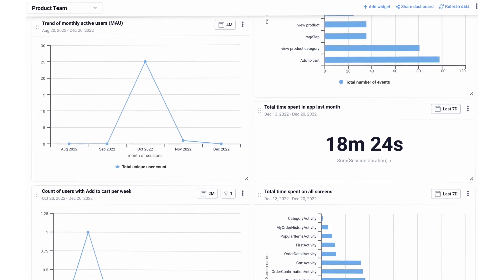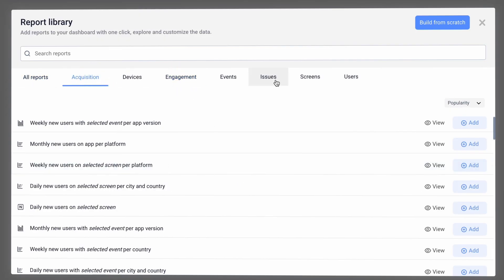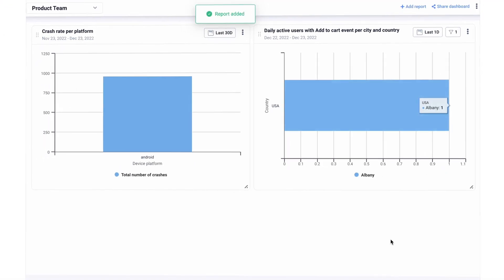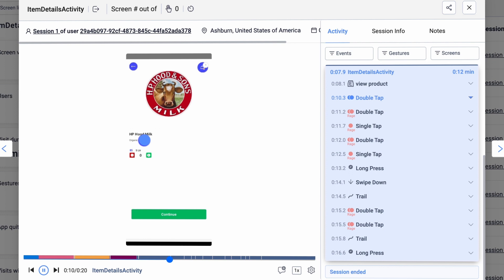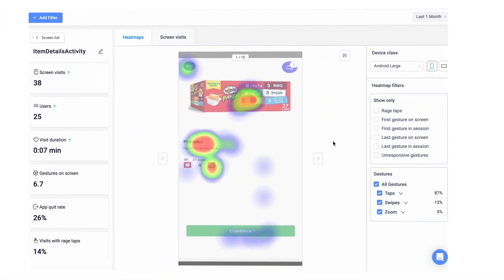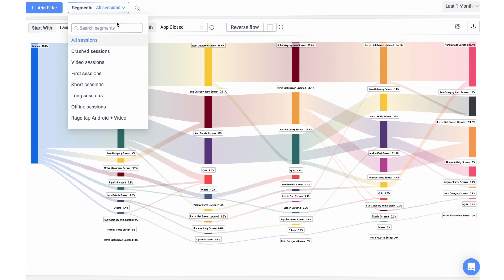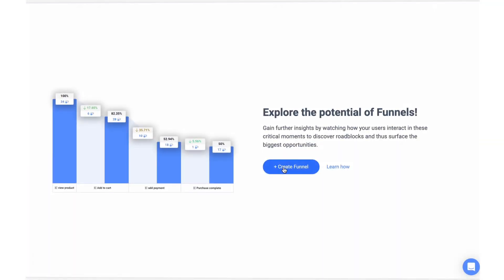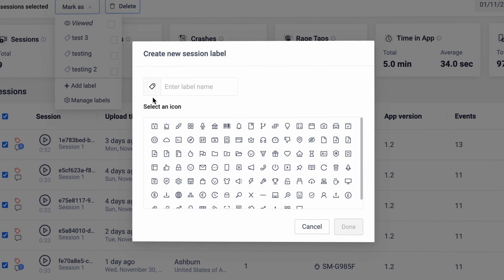How to Measure Product Data with UXCam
Welcome to UXCam!

UXCam is used by over 37,000 mobile apps and empowers cross-functional teams with a single source of UX truth!  UXCam can help you understand the WHY and HOW behind your metrics to discover opportunities to be the best mobile in your market.

Let’s Connect